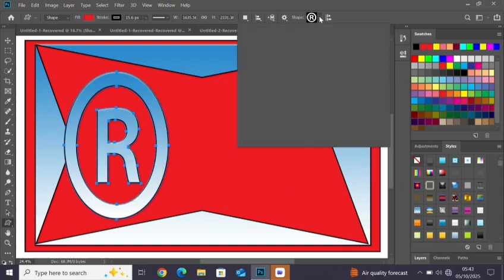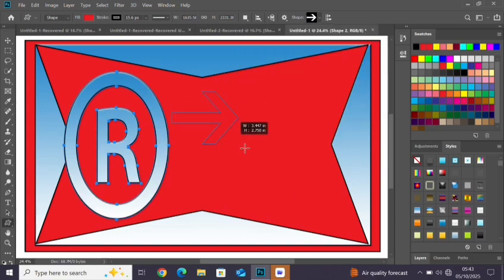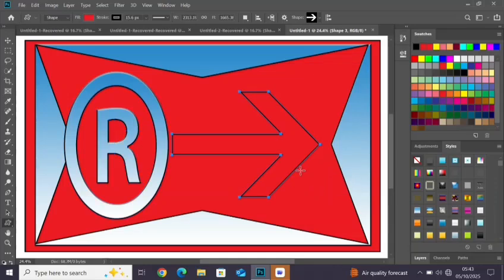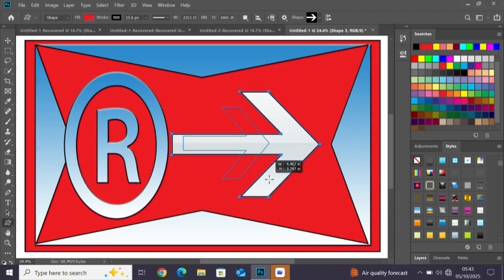HDR 4K | Background BP Heat Screen Flames SDC Quality CC A633F #633